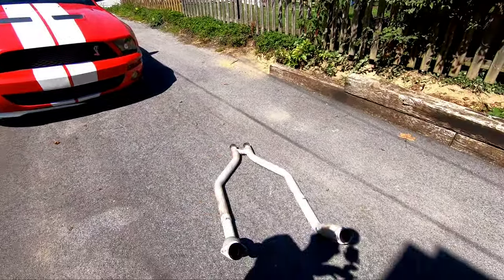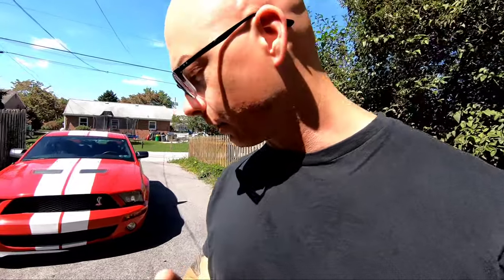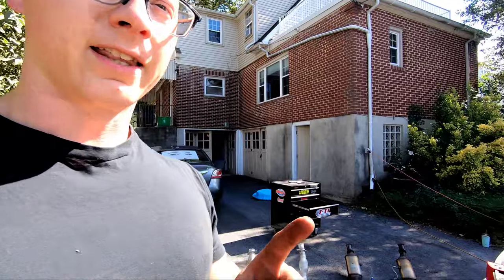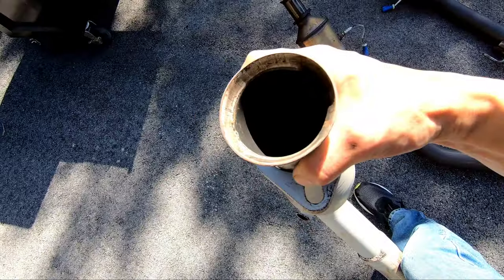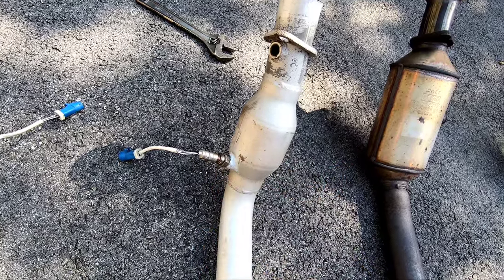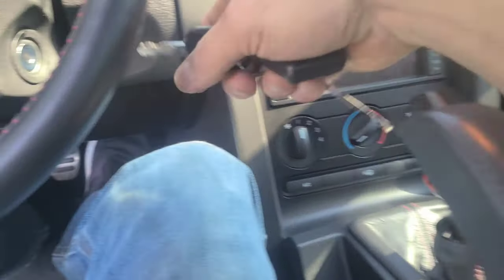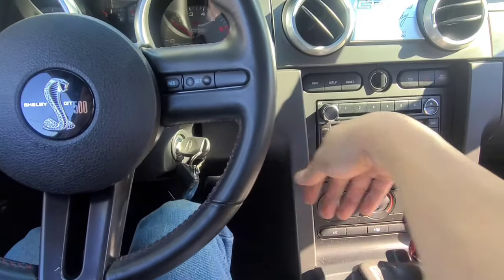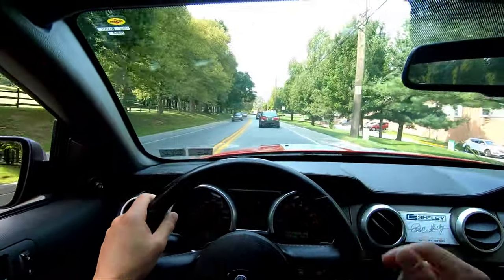2008 Shelby GT500 gets Lethal performance H pipe | GT500 vlog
I finally put an offroad H pipe on my GT500. It still has the stock mufflers which I think sound amazing! It finally sounds like a Shelby should. LOUD!